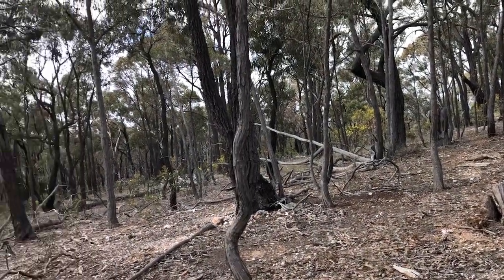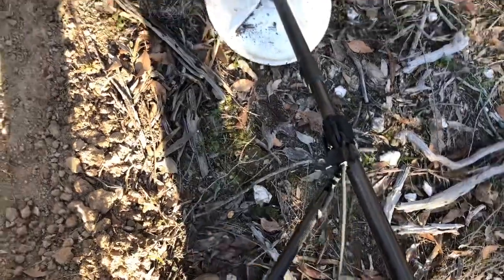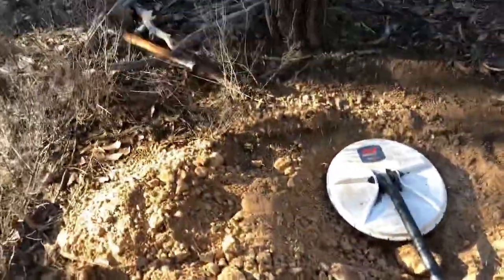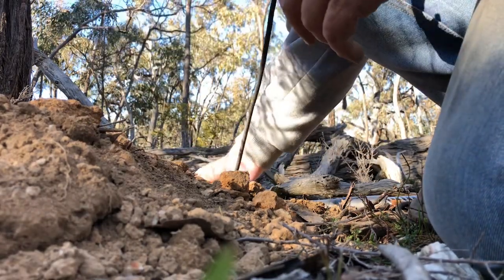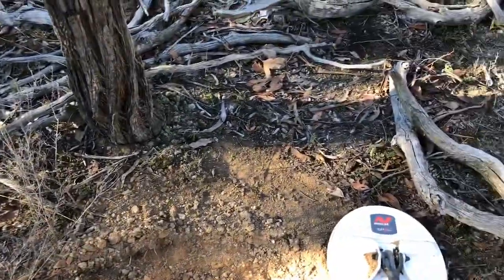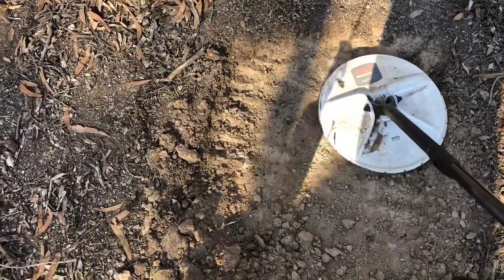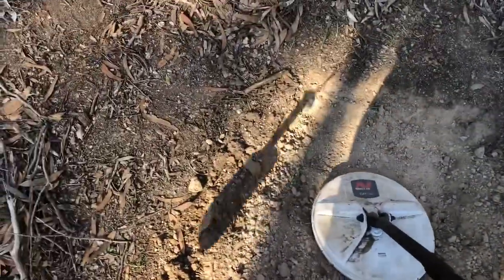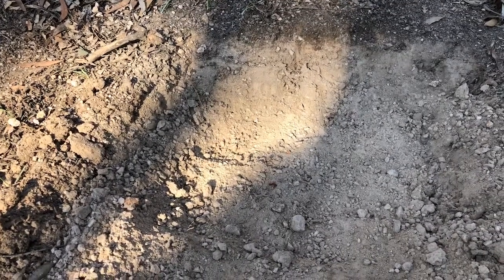Bit of gold